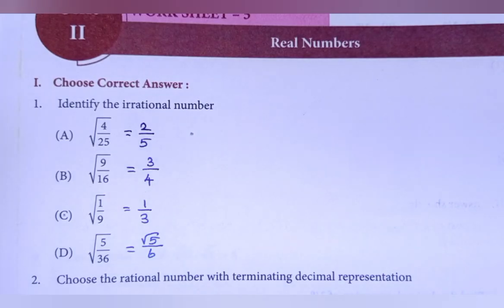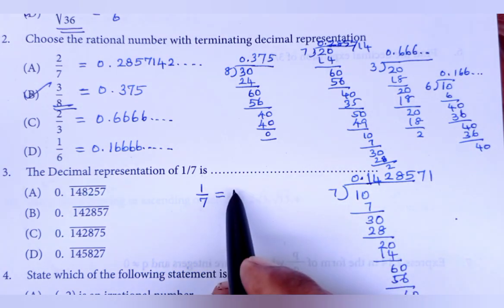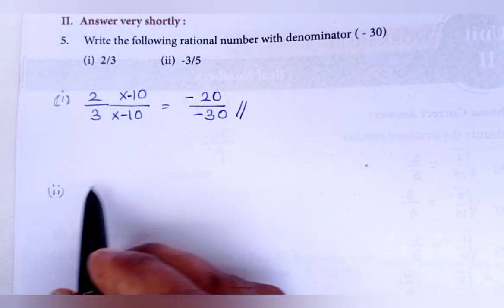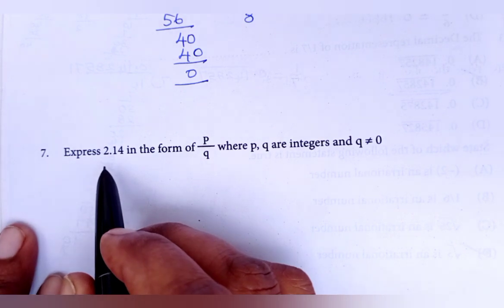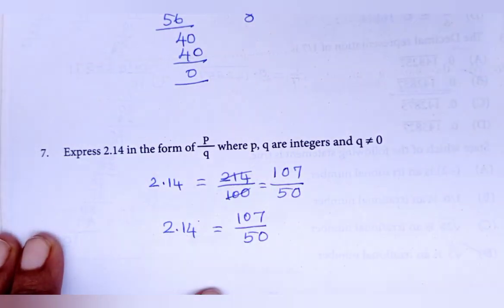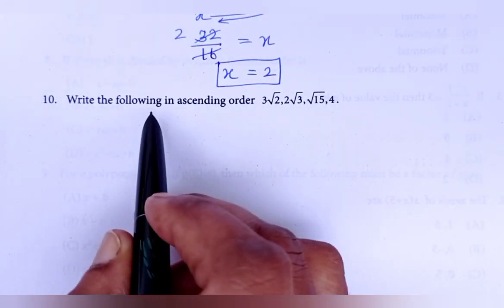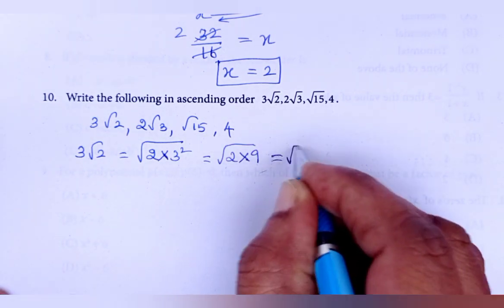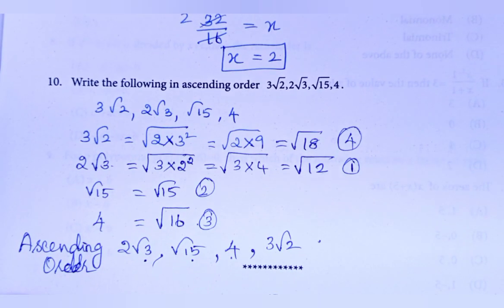9th Maths | Real Numbers | Worksheet-5 | Answer key | English Medium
9th Mathematics Worksheet -5 Answer Key

பள்ளிக்கல்வித்துறையில் இருந்து வழங்கப்பட்ட பயிற்சிப் புத்தகத்திற்கான விடைகளை கண்டறியும் வழிமுறைகள்
அலகு -2 Real Numbers மெய்யெண்கள்

If you have any doubts, mention it in the comments box below.

Maths Teacher at GHSS Moongilpatti
       Malathi S
       BT Assistant
       M.Sc, B.Ed, M.Phil